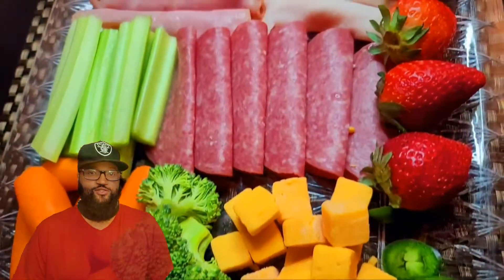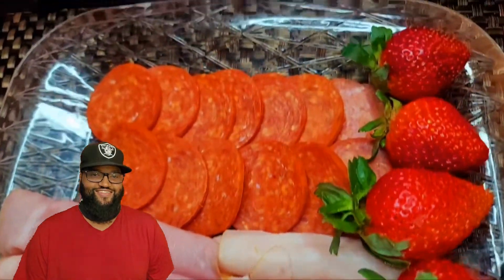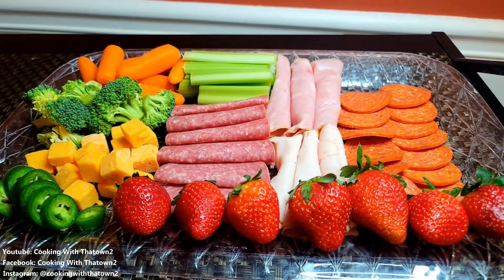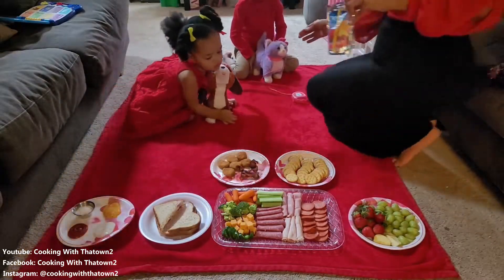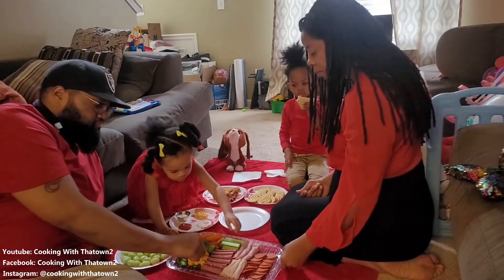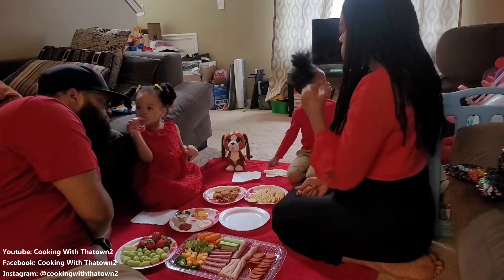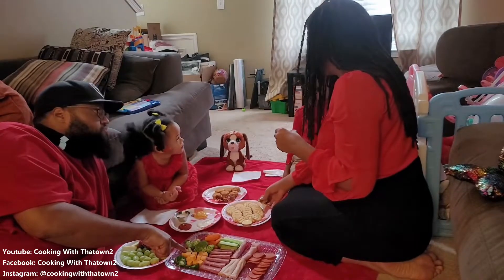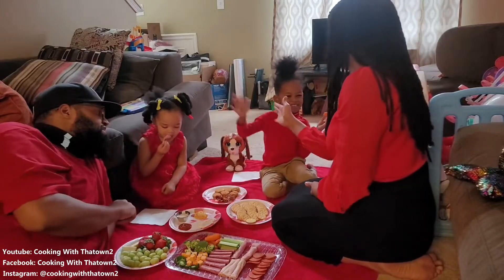Happy Valentines Day | Charcuterie Board | Picnic | Keto | Low Carb | Cooking With Thatown2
Happy Valentines Day | Charcuterie Board - We had a wet, cold Valentines Day so we stayed in and had a indoor picnic. We made a charcuterie board that's is keto friendly, low carb and easy to make.

Valentine's Day Charcuterie Board
Ingredients
12-16 slices Pepperoni
3-4 slices Turkey
3-4 slices Ham
6-8 slices Salami
3 stocks Celery
½-⅔ cup Baby Carrots
½-⅔ cup Broccoli Florets
½-⅔ cup Cheese Cubes
2 Jalapeno
6-8 Strawberries

Directions
No cooking involved. Just rinse off your broccoli, carrots and celery. Slice if needed and line your board or tray with all your ingredients.